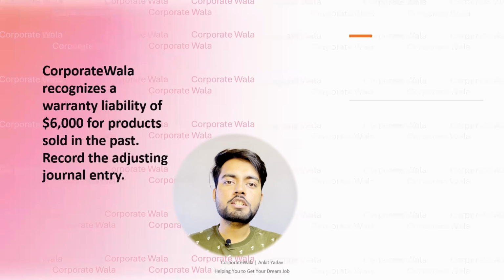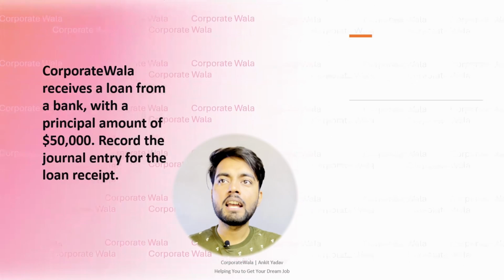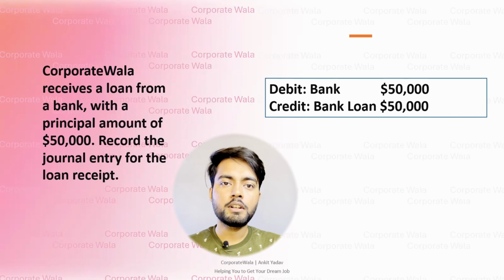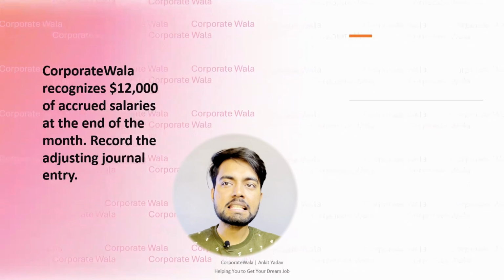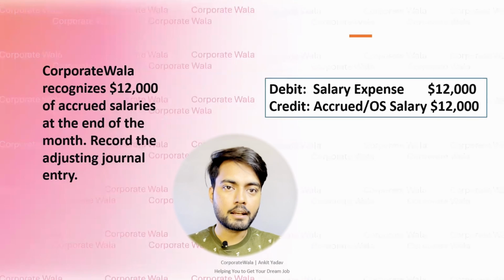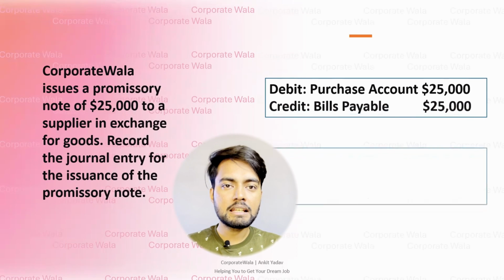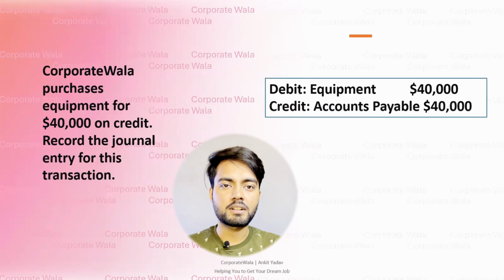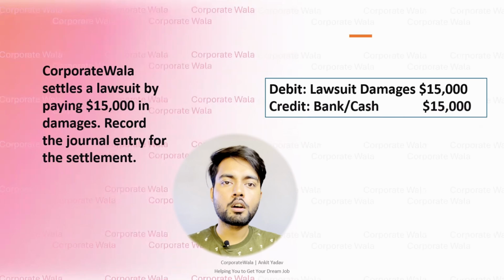Accenture Interview - Top 7 Most Important Journal Entries | JE Interview Questions | CorporateWala